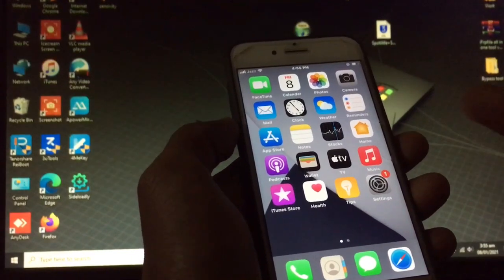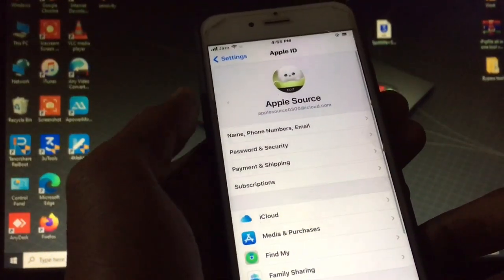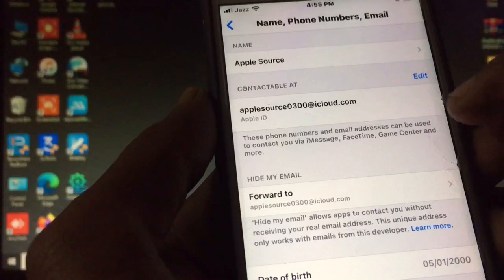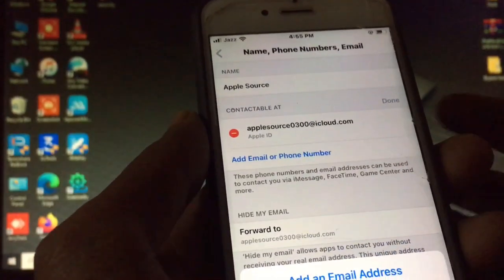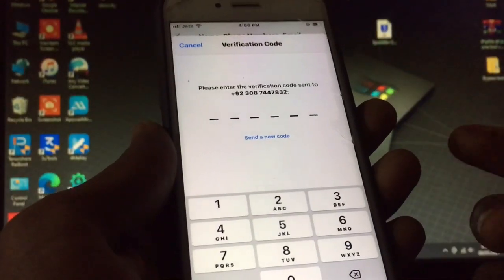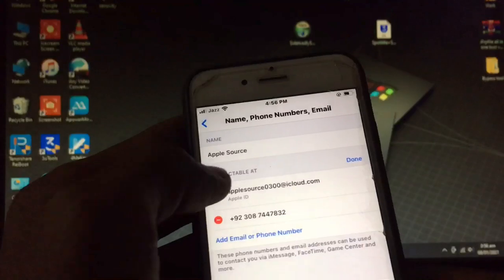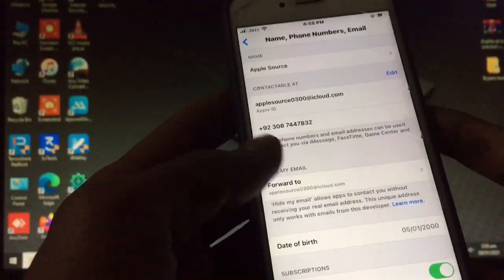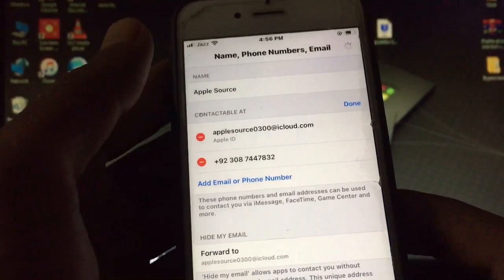How To Change Email Or Number For FaceTime/iMessage iOS 14 | Change Number On FaceTime iPhone & iPad